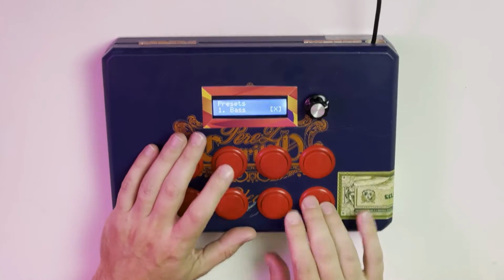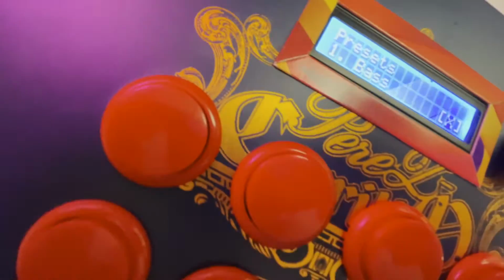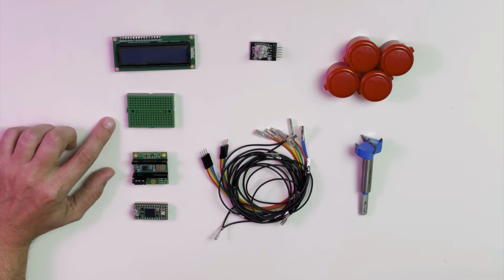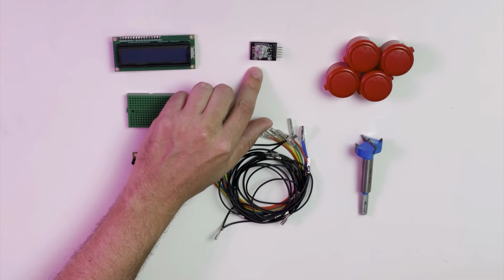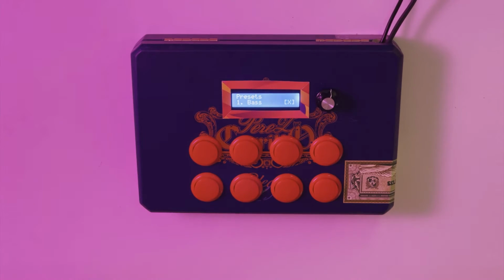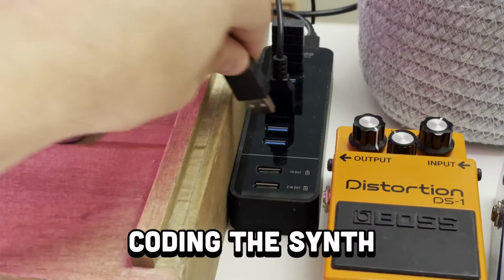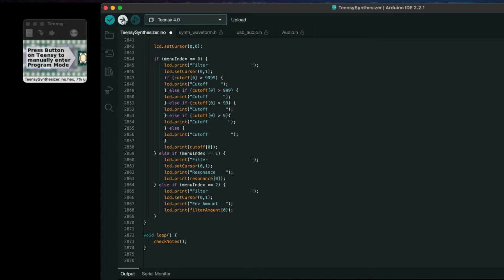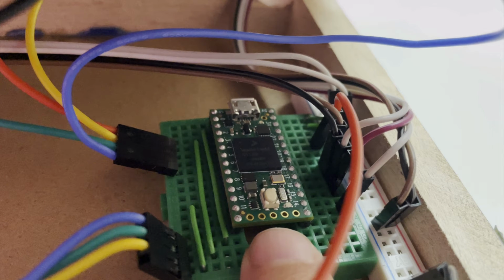DIY Teensy Arcade Synth | Tutorial & Presets Demo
In this video, we’re making a Teensy Arcade Synth, it’s a 3-layer polyphonic synthesizer powered by a Teensy. We’ll build the box, demo some presets, and I’ll discuss lessons learned along the way.

0:00 Intro
0:27 Building The Box
3:26 Wiring It Up
4:43 Coding The Synth
5:35 Synth Walkthrough
6:14 Presets Demo
7:39 Wrap-up

Additional Links
Setting Up Teensy In Arduino IDE

Things used in this build:
Teensy 4.0/4.1

Long Female Header Pins for the Audio Board

I2C LCD Display

Rotary Encoder

8 Arcade Buttons 30mm

30mm Forstner Drill Bit

Male Pin to Female Arcade Wires

Female Arcade Ground Daisy Chain Wires

Male to Female Jumper Wires

Breadboard

Cables for Stereo Audio and USB Power

Nick
Moby Pixel